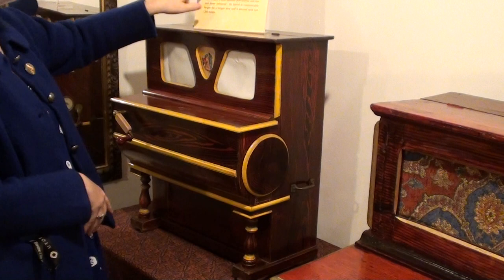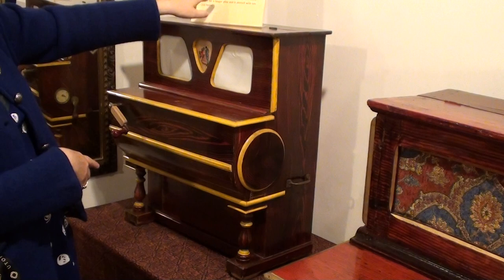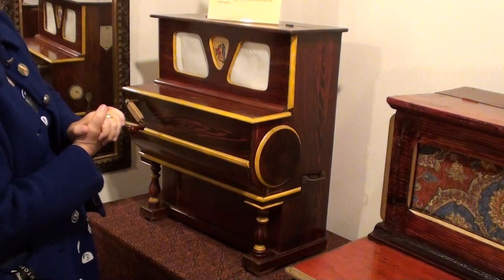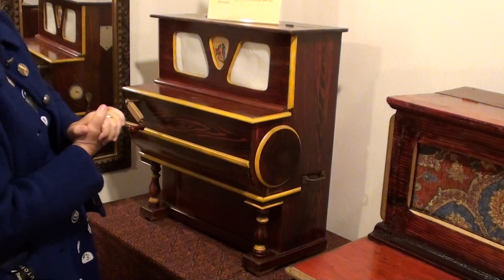Faventia Barrel Piano Being Demonstrated At Music House Museum *I BOUGHT ONE LIKE IT!*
This is a video of a 1930s Faventia barrel piano being demonstrated at the Music House Museum in Traverse City, Michigan. Built in Madrid Spain, this instrument consists of a 44 note piano, two woodblocks, a cymbal and a triangle or bell of some sort (not mentioned). Stuff of this nature at House on the Rock are always non functional.

I got one of these as a Xmas present which came from Re:Store but needs tuning and repairs